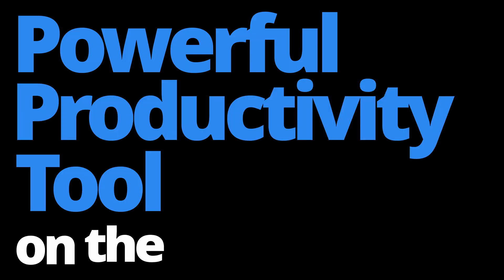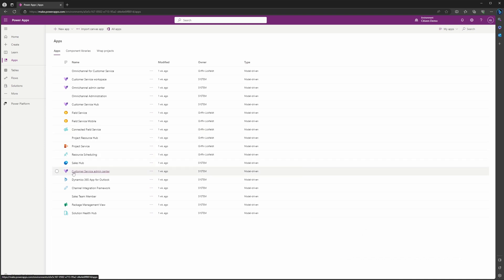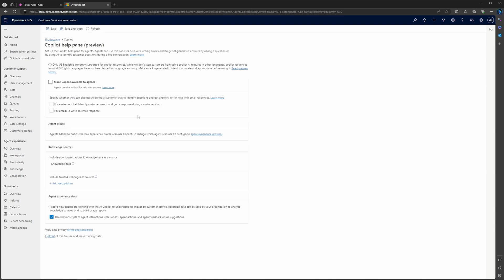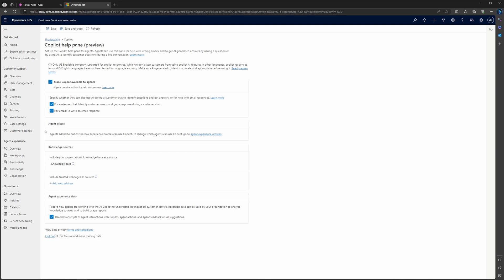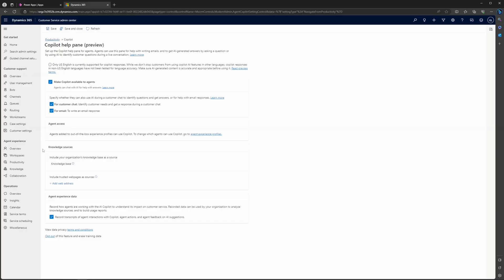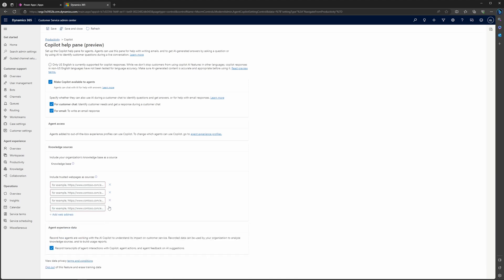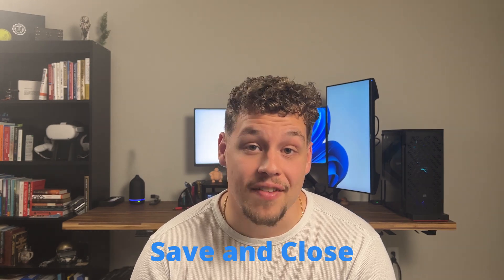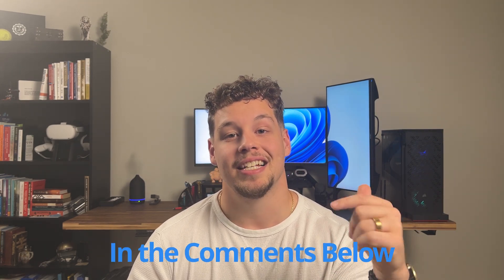How to enable the Microsoft COPILOT HELP PANE [Preview]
Here is a STEP-BY-STEP demonstration on how to successfully turn on THE COPILOT HELP PANE in your D365 ENVIRONMENT! Be sure to stay to THE END of the video so you don’t miss how to implement Copilot Case Summaries as well.

Welcome to a comprehensive guide on enabling the Microsoft COPILOT HELP PANE in your D365 environment! Follow along step-by-step as I walk you through the process to activate this essential tool.

This video is going to answer:
1️⃣ How do I turn on the Copilot Help Pane in my Customer Service App?
2️⃣ What are Agent Experience Profiles?
3️⃣ How do Copilot Knowledge Sources work?

Video Contents:
00:00 - Enable Copilot Help Pane
02:12 - Create Agent Experience Profiles
02:52 - Configuring Knowledge Sources
04:34 -  Save and Close
04:46 - BONUS Tip -  Copilot Case Summaries
05:02 - Outro